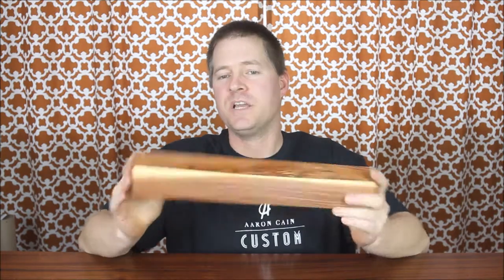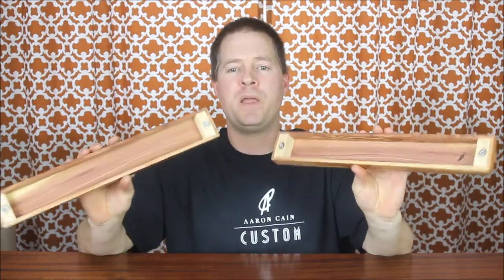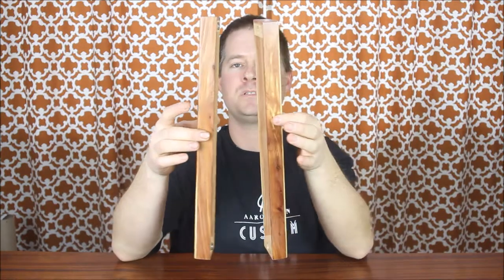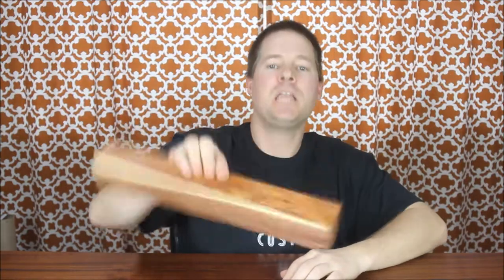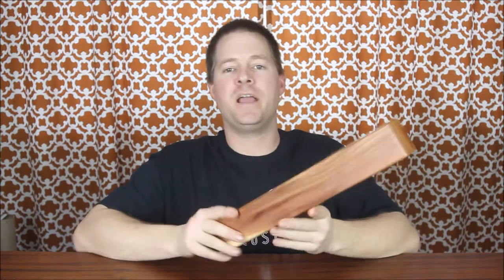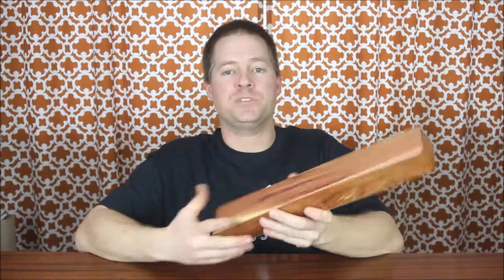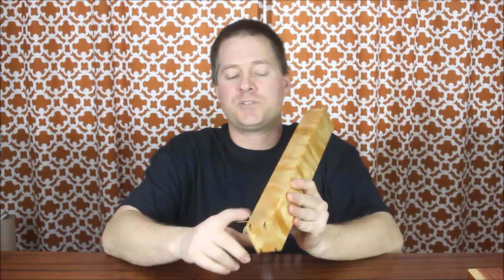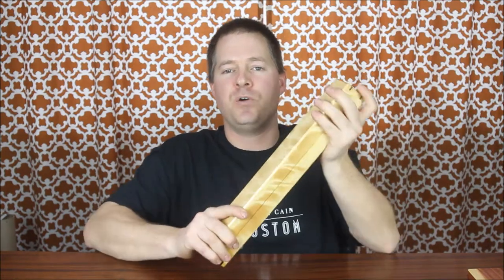Aaron Cain Custom Boxes "Saber Mat Box"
A brief but detailed video discussing the Saber Mat Box designed by Aaron Cain.